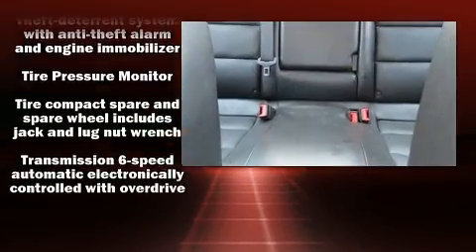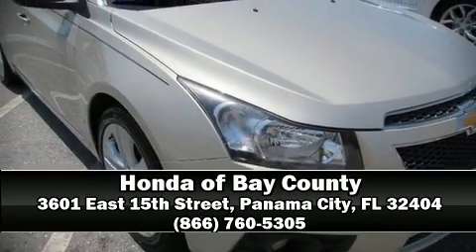2013 Chevrolet Cruze LTZ in Panama City, FL 32404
Get excited about the 2013 Chevrolet Cruze. This 4 door, 5 passenger sedan still has fewer than 70,000 miles! Performance and efficiency are both prioritized thanks to the efficient 4 cylinder engine, and for added security, dynamic Stability Control supplements the drivetrain. Both high fuel economy and flexible performance are assured by the 6 speed automatic transmission. Comfort and convenience were prioritized within, evidenced by amenities such as: delay-off headlights, a tachometer, a trip computer, telescoping steering wheel, heated door mirrors, remote keyless entry, and much more. Features such as automatic climate control and leather upholstery prove that economical transportation does not need to be sparsely equipped. Chevrolet ensures the safety and security of its passengers with equipment such as: dual front impact airbags, front and rear side impact airbags, traction control, brake assist, a security system, onStar, and 4 wheel disc brakes with ABS. This car was designed with safety in mind, allowing you to drive with even greater assurance. It also arrives with a Carfax history report, providing you peace of mind with detailed information. Our team is professional, and we offer a no-pressure environment. We'd be happy to answer any questions that you may have. Stop by our dealership or give us a call for more information.